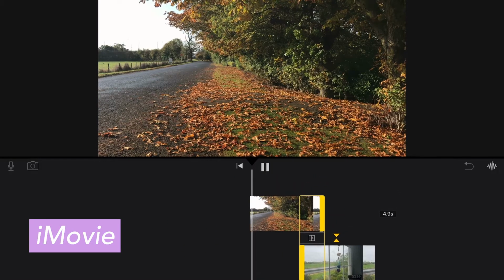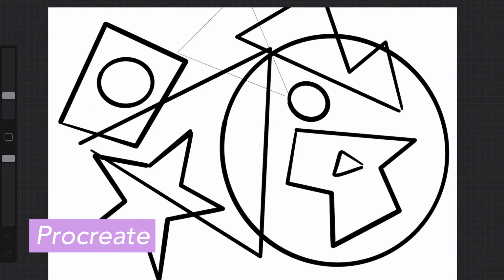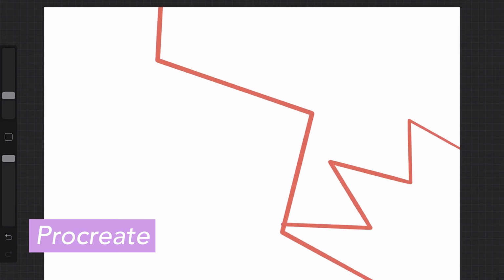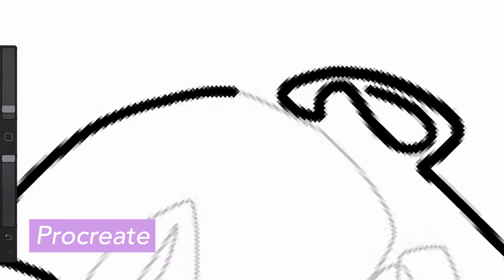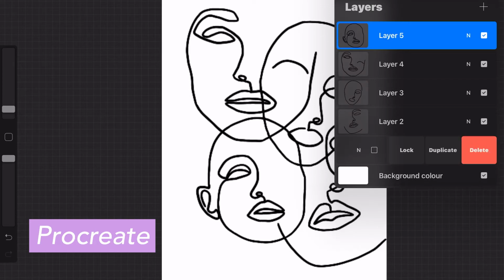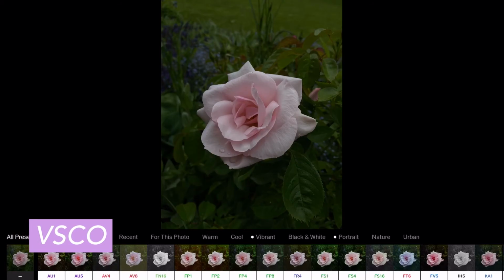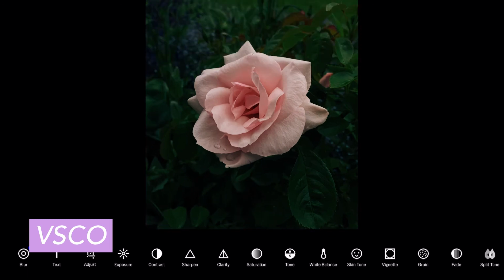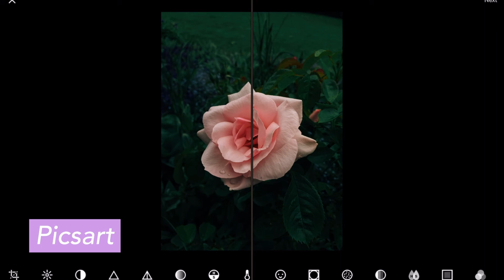FMP | Production Task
Softwares used:
- iMovie
- Procreate
- SurveyMonkey
- VSCO
- Picsart